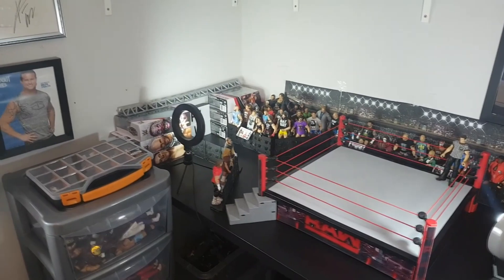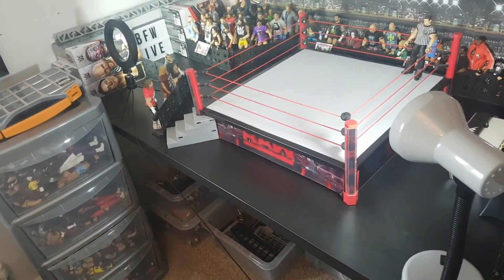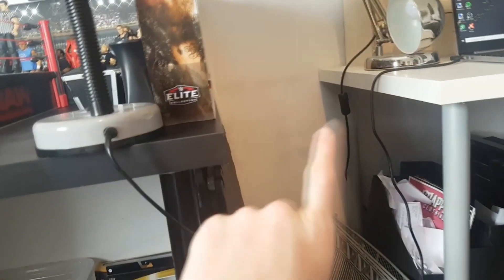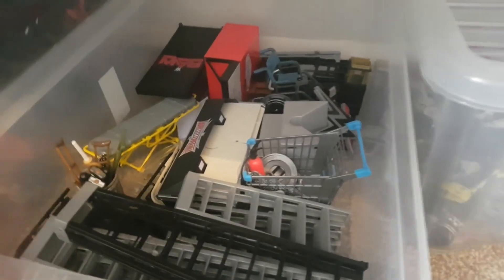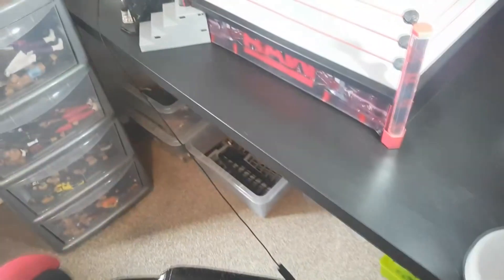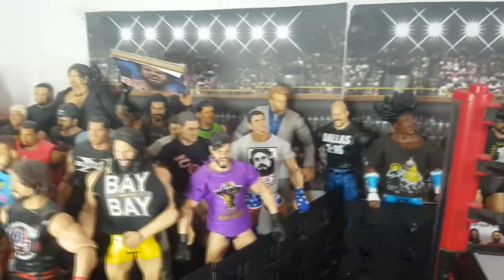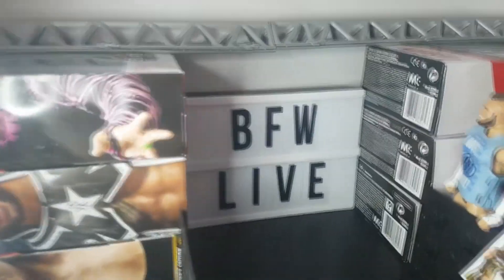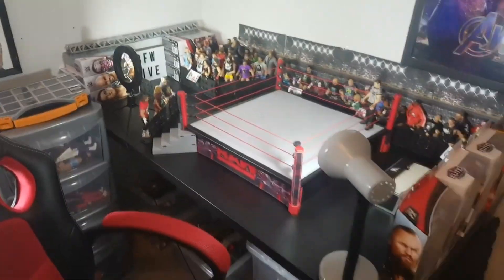UPGRADED WWE FIGURE ARENA/SETUP!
Finally upgraded to a desk so my back and legs can live lul

the desk